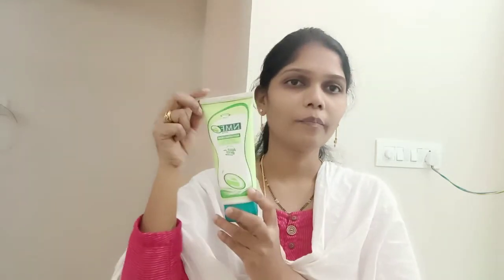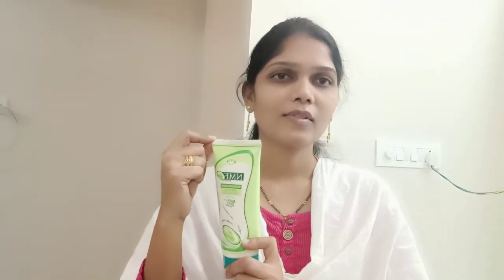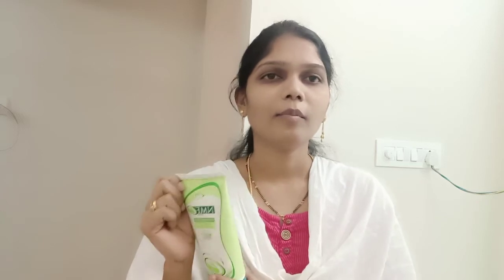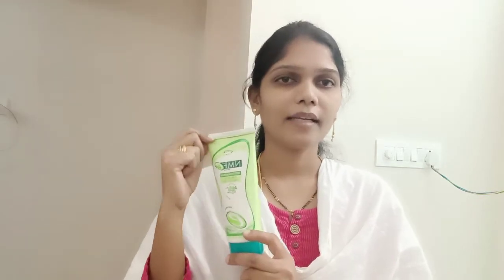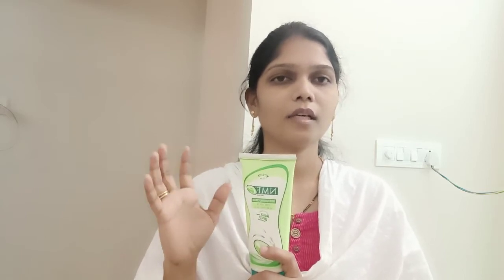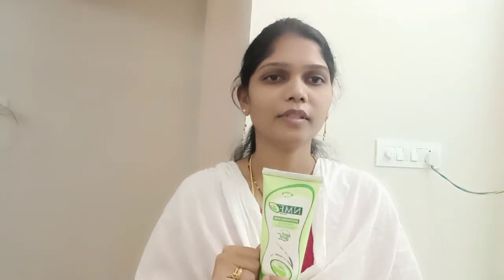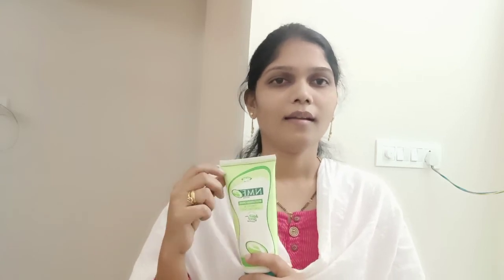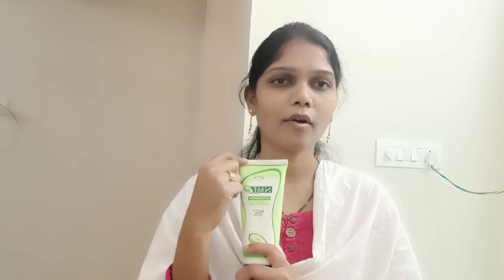NMF Skin Cream | Moisturizing Cream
skin care product,skin care,how to use,how the product,skin products,NMF skin care products,NMF skin care products in telugu, anitha style vlogs & cooking